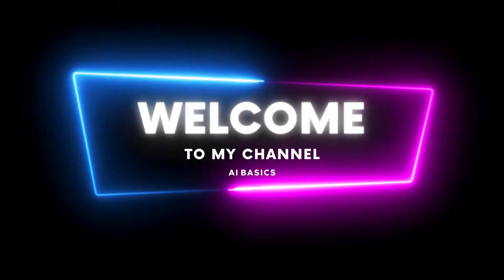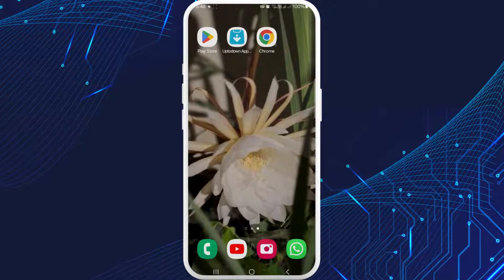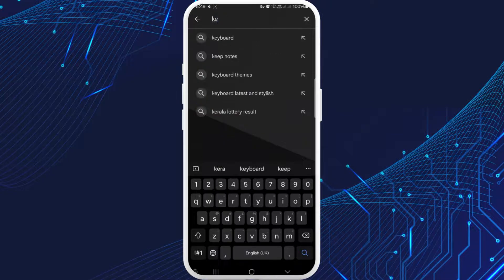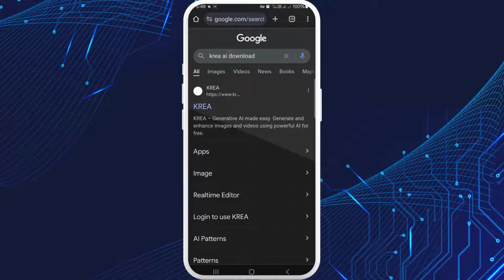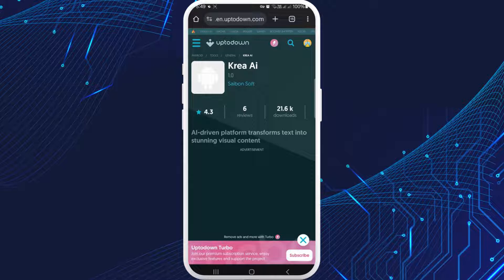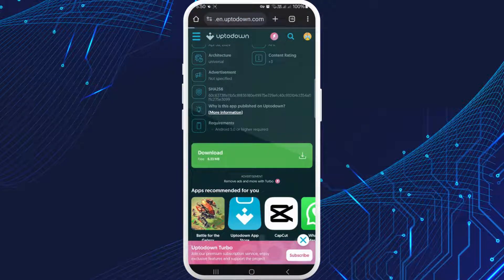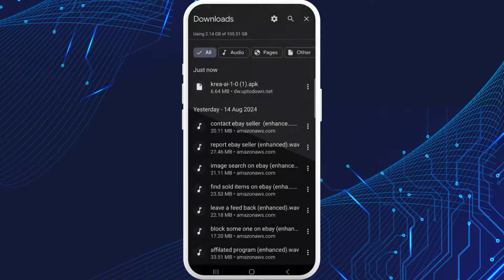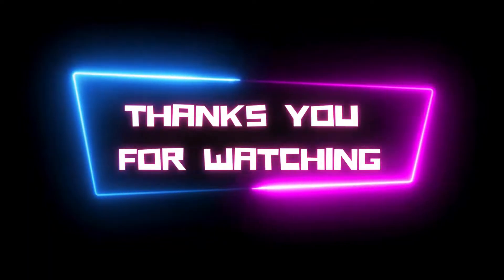How to Download Krea AI App on Android (2024) | Install Krea AI App on Android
In this tutorial, we’ll guide you through the process of downloading the Krea AI app on your Android device. You’ll learn how to locate the app in the Google Play Store, initiate the download, and install it so that you can start using Krea AI’s creative tools right away.